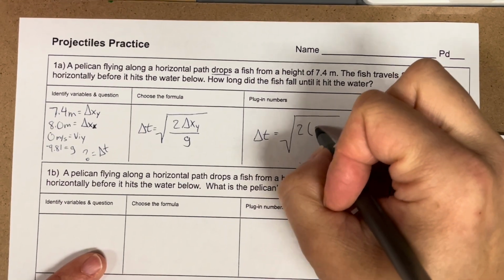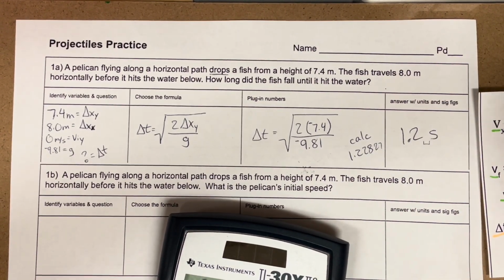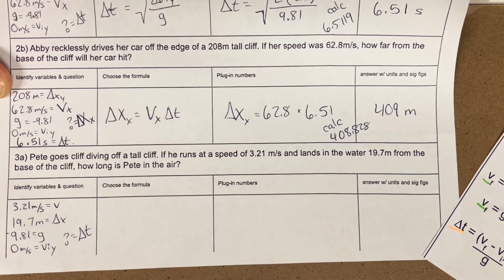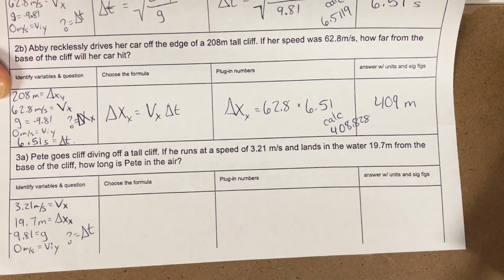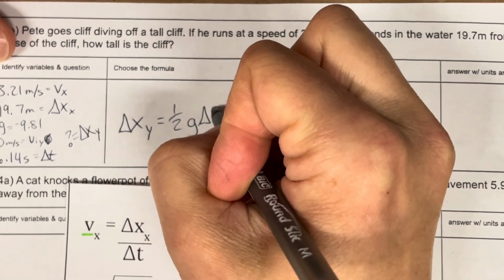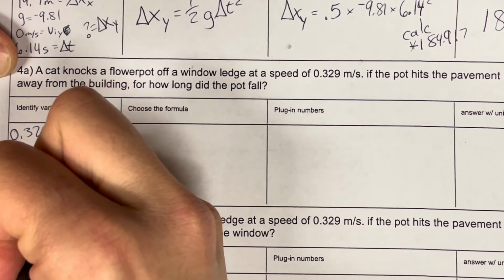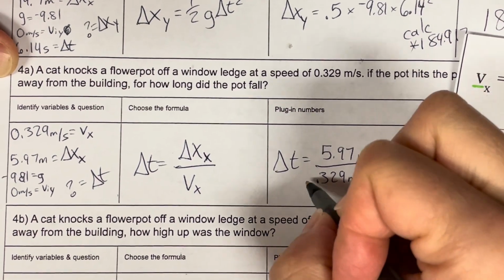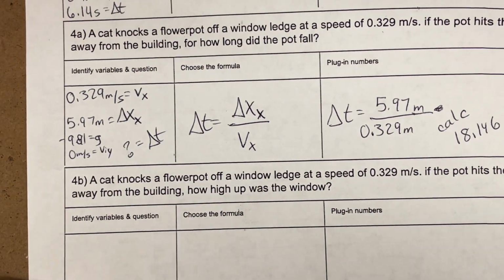Projectiles, Horizontal calculations